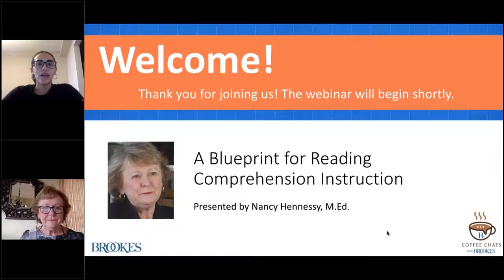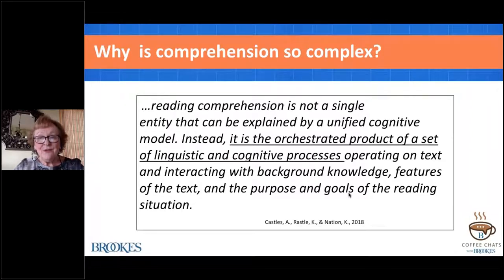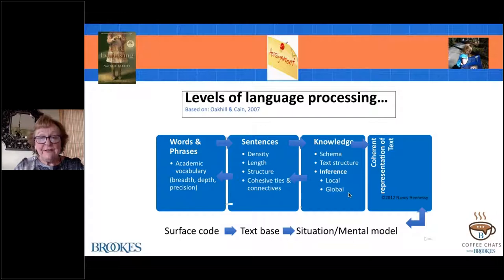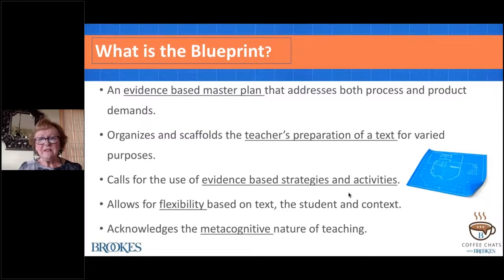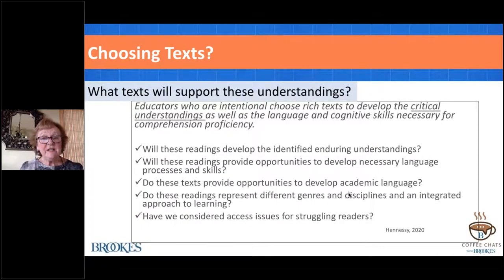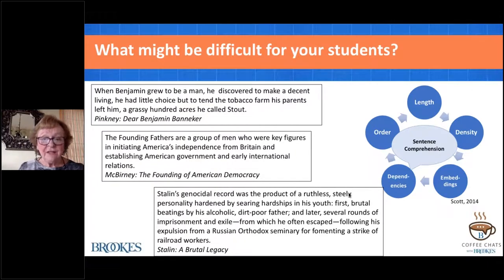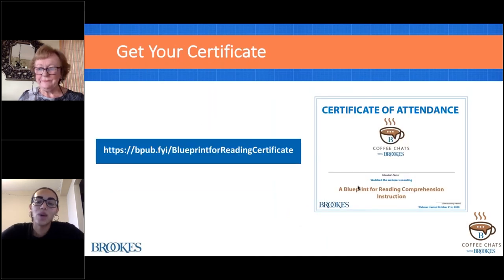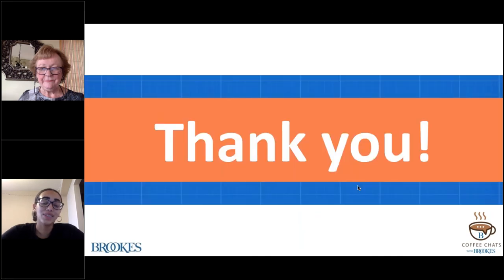A Blueprint for Reading Comprehension Instruction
Comprehension is a primary ingredient of reading success, and the complexity of this skill requires a comprehensive approach to designing and delivering instruction. Discover an effective blueprint for reading comprehension—based in the science of reading—in this can’t-miss coffee chat with author Nancy Hennessy. This presentation will identify critical components and frameworks necessary for delivering high-quality instruction that helps students construct meaning from challenging texts.